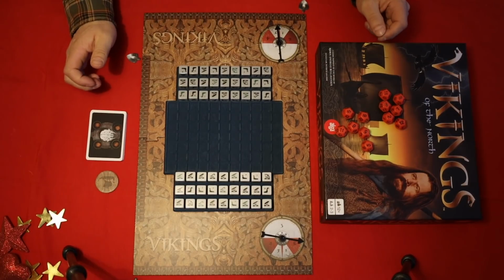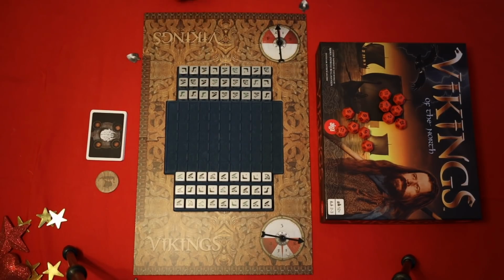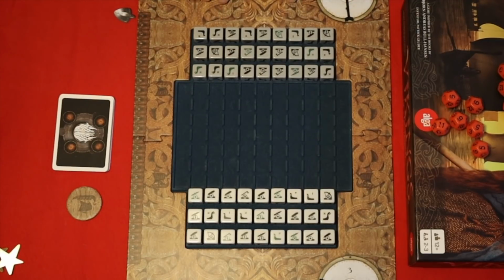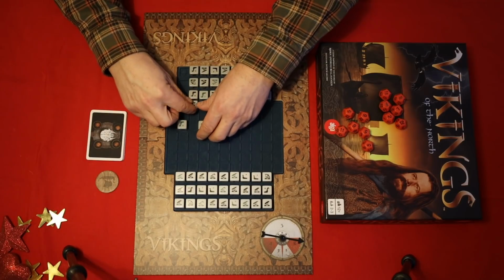Requested Video: Vikings of the North - The Board Game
Feel free to send them an email if you would like to see this board game for sale in your country as well.)

to be notified about new videos and get updates about my novels.

Parler and Instagram @bjornandreasbullhansen
and my dogs @elvisandfeline (Instagram).

I support these charities:
- rescue and adoption of special needs dogs
- rescue and adoption of the Spanish greyhound

My Youtube tools:
Tubebuddy helps my channels grow by providing me with the right search words and many other features.

Some of the gear I use in my videos:
Helle Viking
Mora Garberg
Mora Eldris neck knife
Hults Bruk Almike Hatchet
Gränsfors Outdooors Axe
Fiskars 13" saw
Samurai 13" saw, wooden handle
Bahco Laplander Folding Saw
Beavercraft Carving Kit
Hutsuls leather strop sharpener
Thermacell Mosquito Repeller
Snowpeak Titanium Cookset
Snowpeak Titanium Spork
Grilliput Collapsible Fire Pan (Link to the 11 inch version)
Fjällraven Singi Trekking Jacket - not available, but the Fjällraven Greeland jacket is similar
Fjällraven Vidda Pro Pants
Handmade Woolshirt:
OneTigris Iron Wall Stove Tent
Garmin Instinct Tundra GPS Watch
Komperdell Highland Cork hiking poles - not available, but these are similar
Ruffwear dog harness/backpack REMEMBER: DOGS SHOULD NOT CARRY MORE THAN 10% OF THEIR BODY WEIGHT.
Tilley T3 Wanderer hat

Sleeping bag: Western Mountaineering Kodiak

Cameras:
Canon EOS R
GoPro Hero8 Black
with media kit

COPYRIGHT: Bjørn Andreas Bull-Hansen does not allow sampling for shorts or similar reuse of any of his videos or live streams.